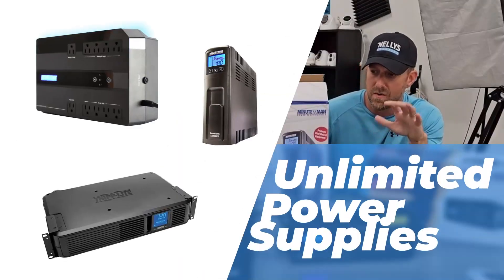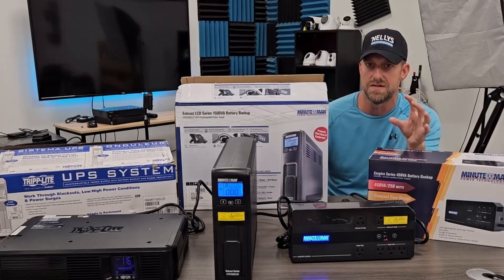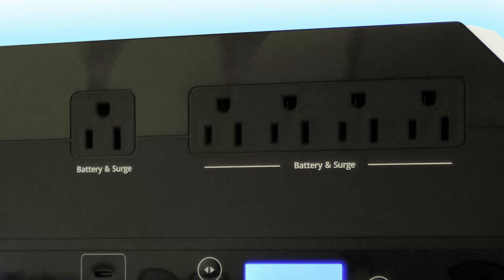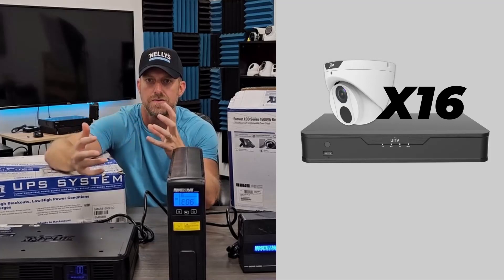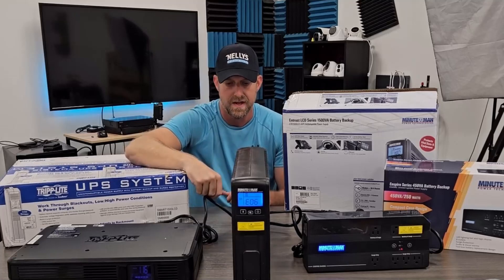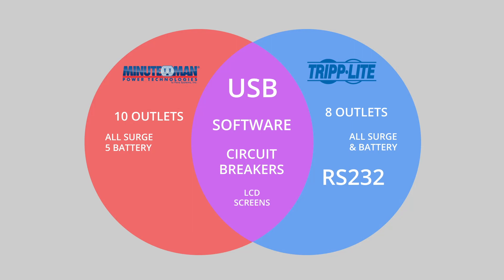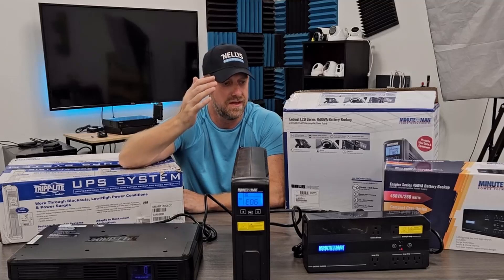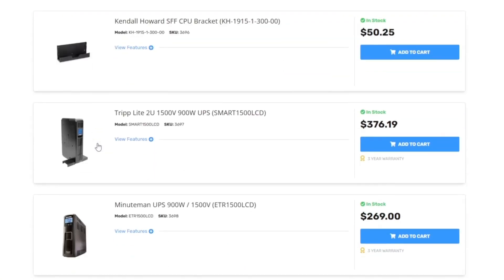Safely Back Up Your Security System with UPS and Battery Backup Systems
Every security system NEEDS a battery backup system. UPS and battery backup systems help combat unexpected power outages ensuring your video surveillance system's safety. Now, all thanks to our new relationship with Rackmount Solutions, we here at Nelly's Security offer these amazing power back up solutions.

📋 Video Outline

00:00 - Introduction
1:00 - EN450G
1:35 - ETR1500LCD & SMART1500LCD
3:51 - Why you need them

🔗 Product Links

Minuteman EN450G:
Minuteman ETR1500LCD:
Tripp Lite SMART1500LCD: